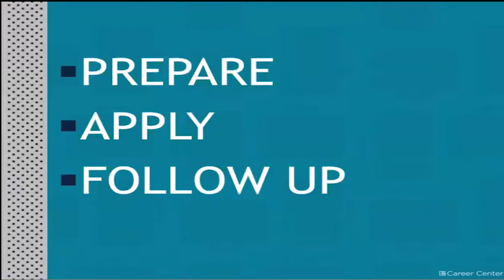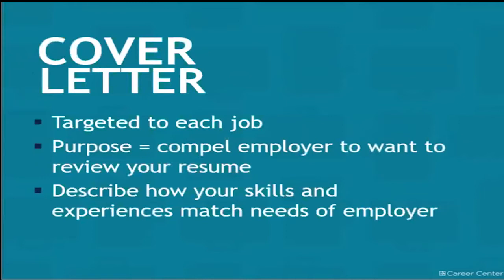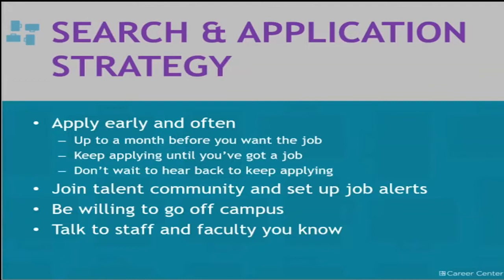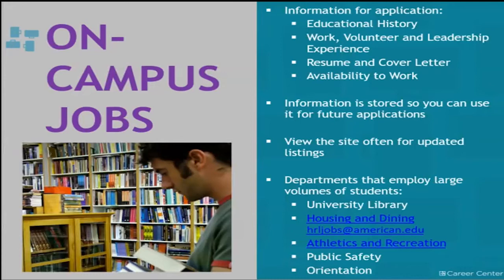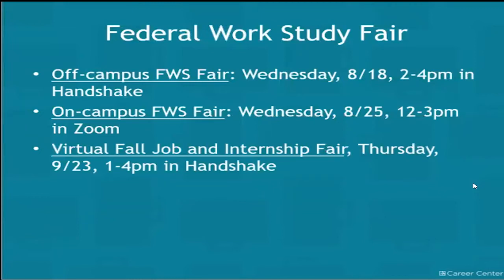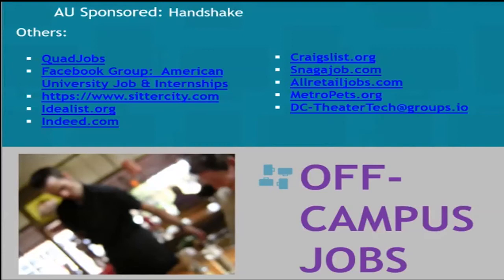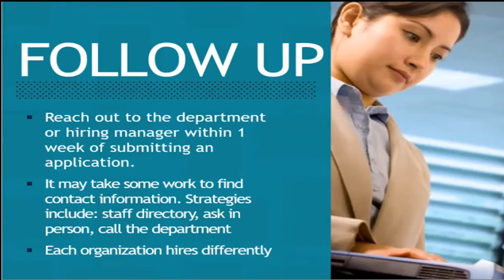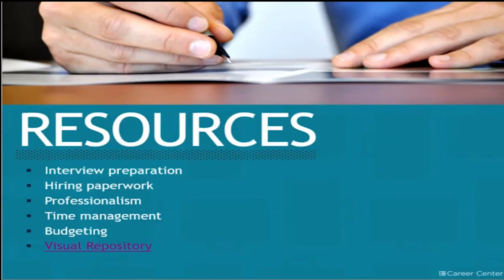Finding Part-Time Student Employment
Presented by:

Christine Addo, Student Employment Coordinator, Career Center
Marie Spaulding, CAS/SOE Career Advisor, Career Center
Jennifer Scott, Director of Recruiting, Human Resources